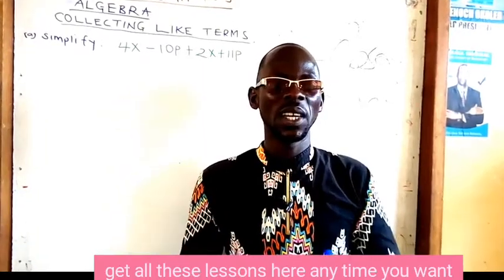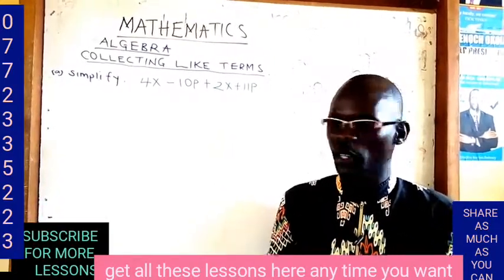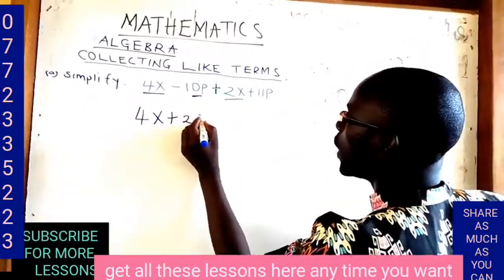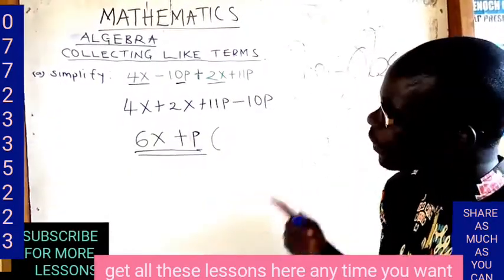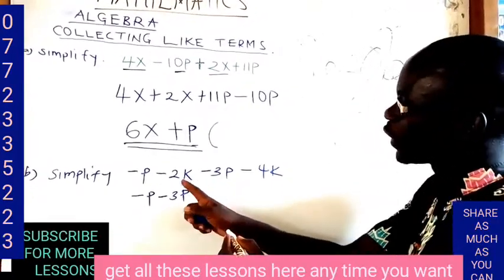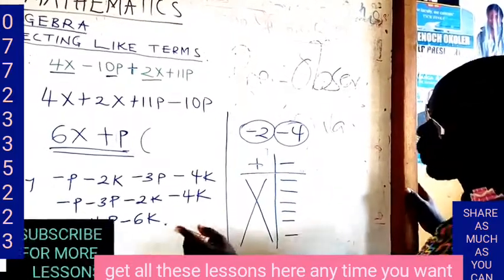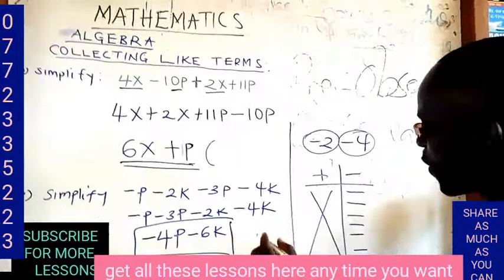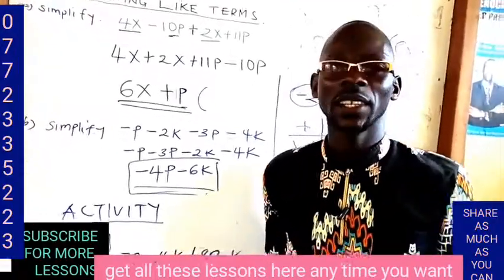like and unlike terms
kindly follow for more